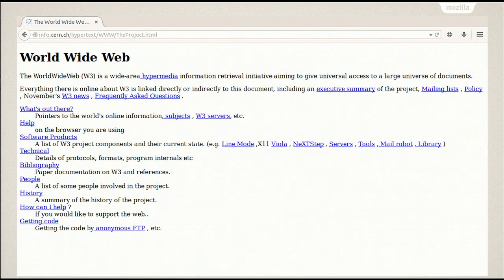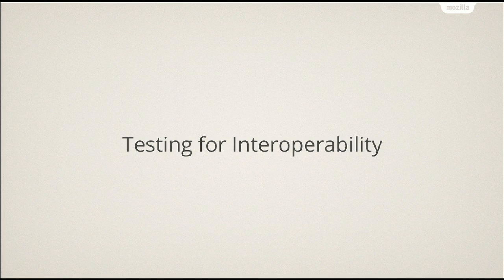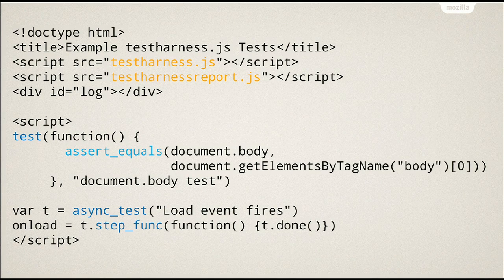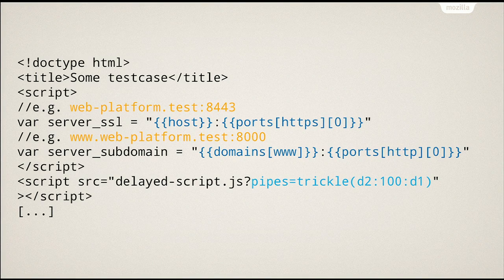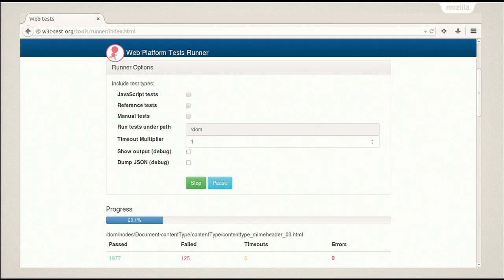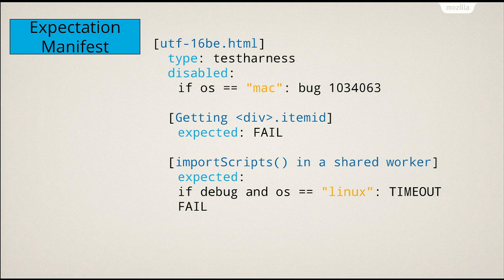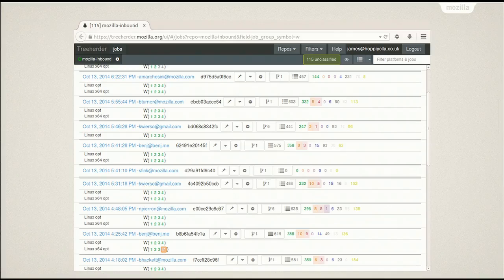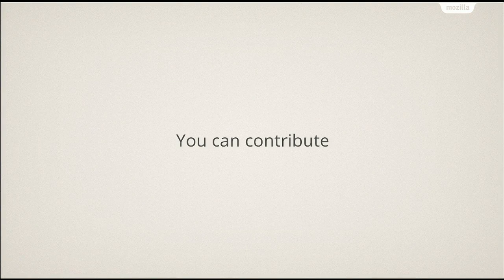GTAC 2014: Automation for a Better Web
James Graham, Mozilla

The web is the world's most popular application platform, yet poor browser interoperability is an all-too-common cause of dismay and frustration amongst web developers. In order to try improve this situation the W3C has been facilitating a community effort to produce a continually updated, cross-browser, testsuite for the open web; the web-platform-tests. In this talk James will introduce the web-platform-tests and describe the tools we have created for driving automation of the tests across a range of desktop browsers, and on mobile devices running Firefox OS. He will show how this software has been designed to meet the challenges of running an externally-sourced, frequently updated, testsuite on hundreds of commits a day in Mozilla's continuous integration system.